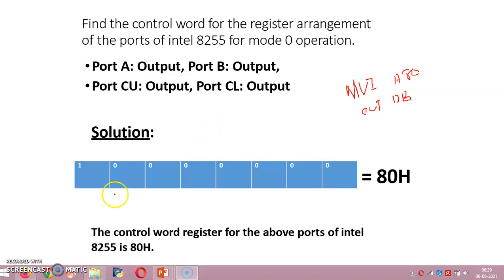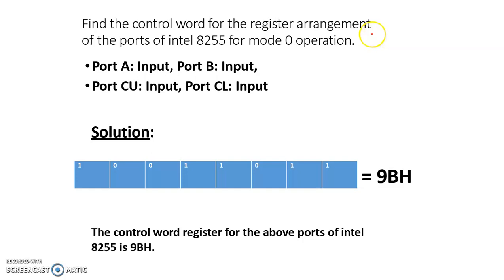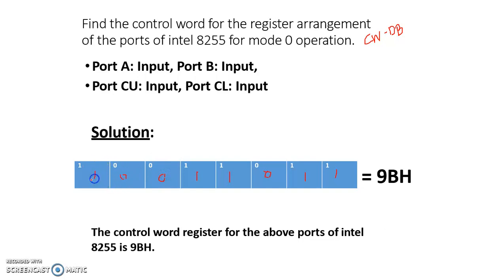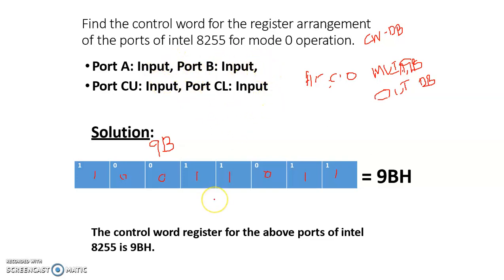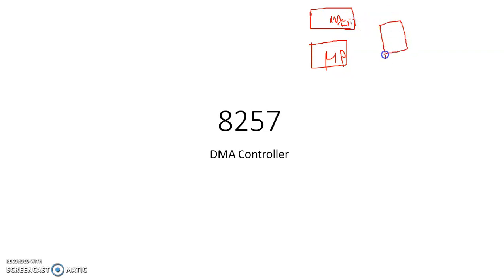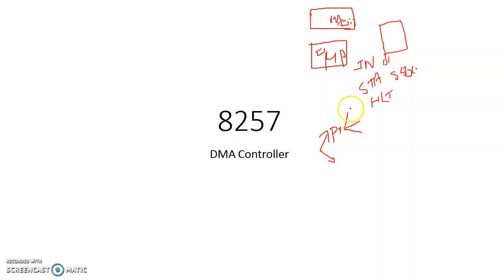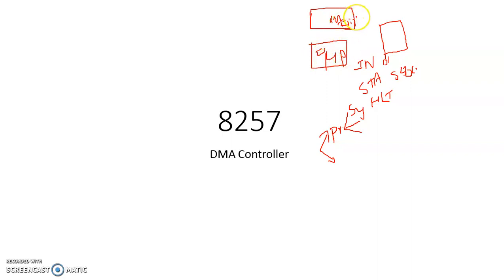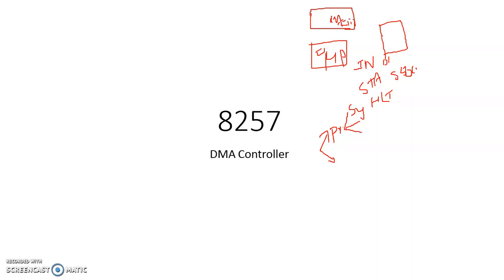3.7. Peripheral devices and Interfacing - DMA